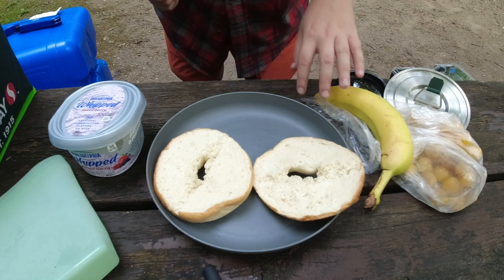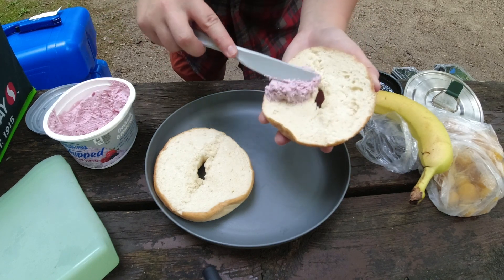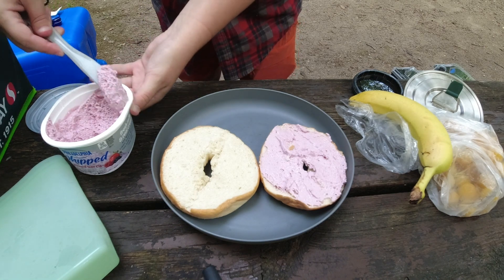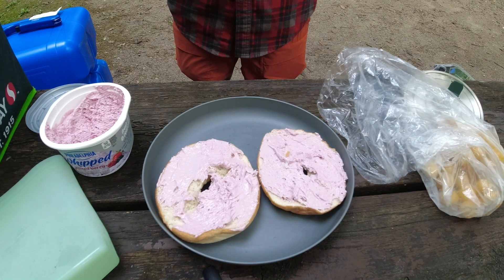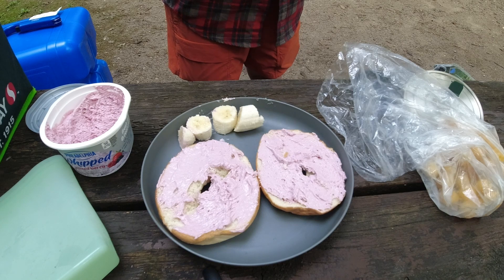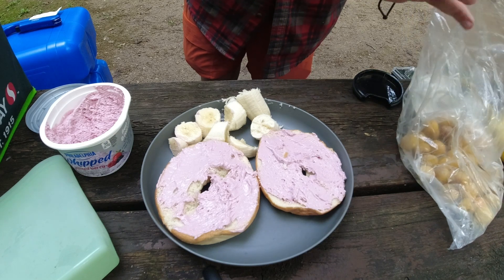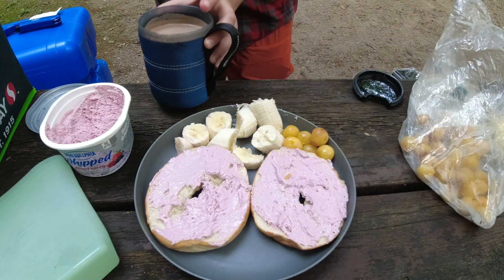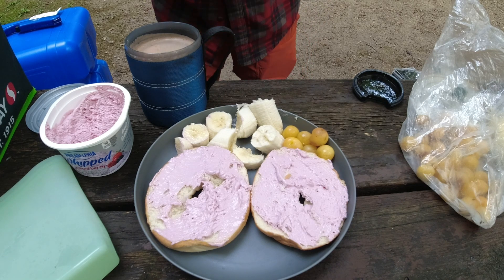Easiest NO COOK Camp Breakfast | Moose Munchies - Episode 1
Welcome to Episode one of an ongoing series I'm going to call Moose Munchies. Y'all are gonna say it's too easy of breakfast why make a video of it... But in reality it took me four years to realize that I could have a filling camp breakfast that doesn't require me to heat anything up. I'm always looking for easy meals to make in camp that isn't just instant oatmeal and this is definitely one of them.